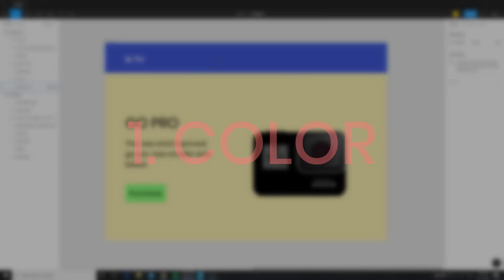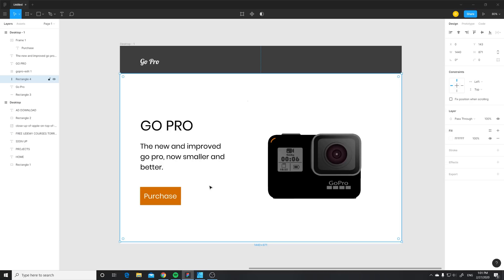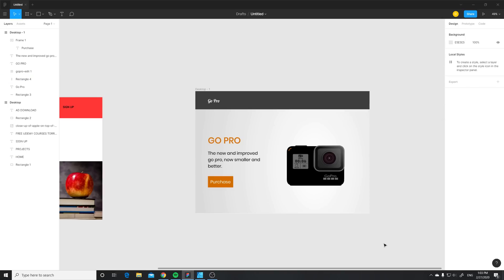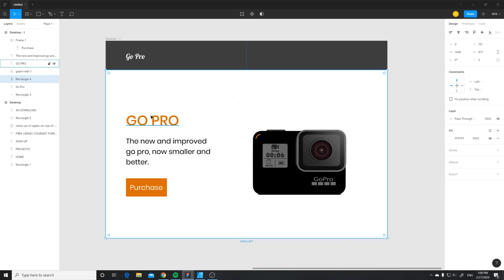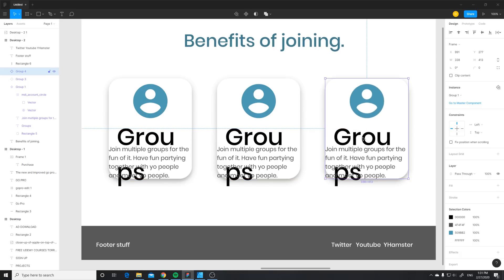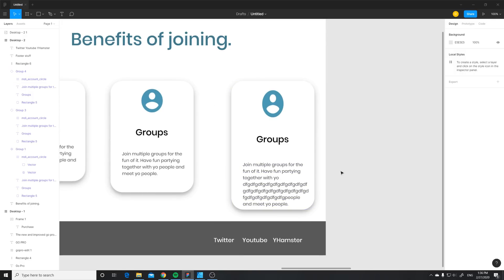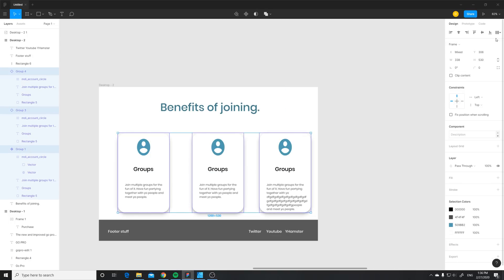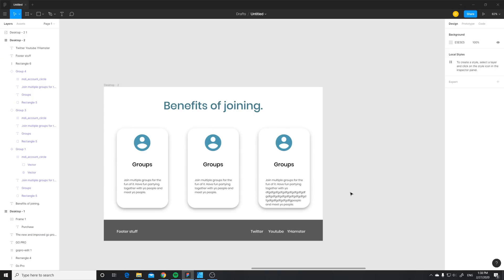Web Design Tutorial - 5 IMPORTANT Tips!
Purchase my courses here!

Today we are going to learn the basics of creating a good design. This can apply from web design to graphic design in general.
I put together my top 5 tips and tricks to create a good design from scratch.